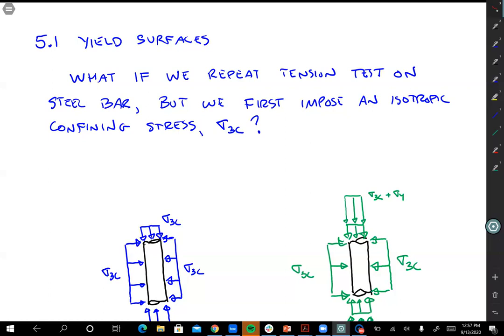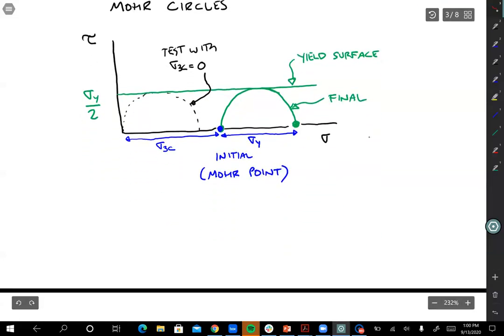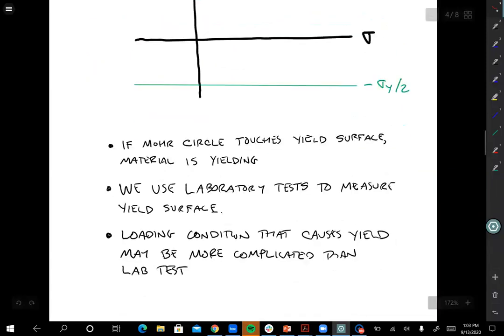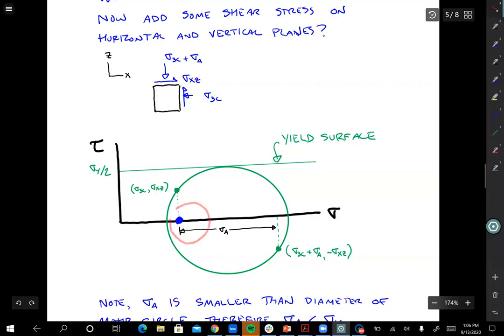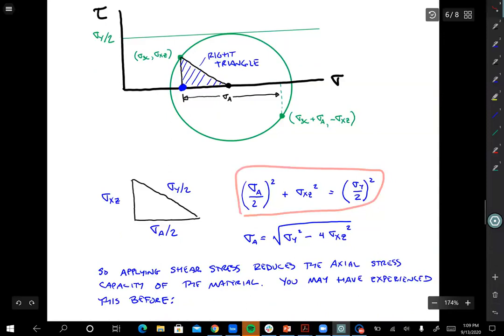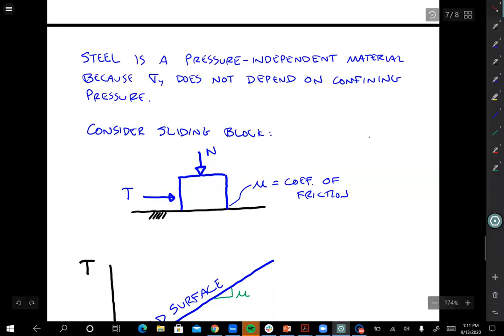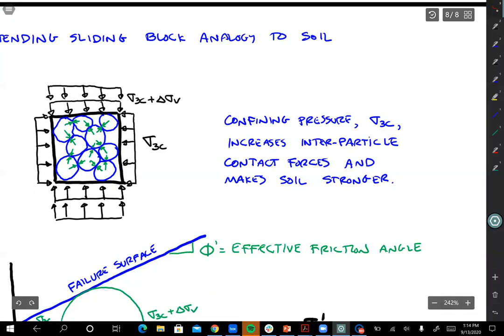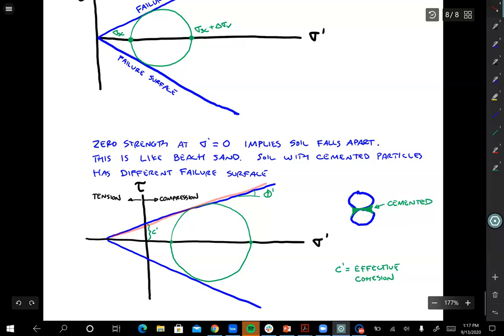5.1 Yield Surfaces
Mathematical representation of material failure. Yield surface for pressure-independent material. Removing a cork from a bottle as a physical representation of yield surfaces. Yield surfaces for pressure-dependent material using sliding block analogy. Cohesionless soil and cohesive (cemented) soil.